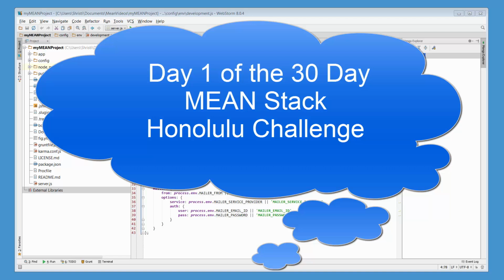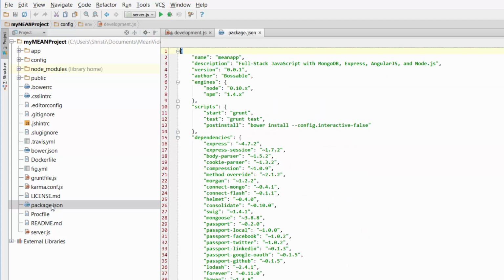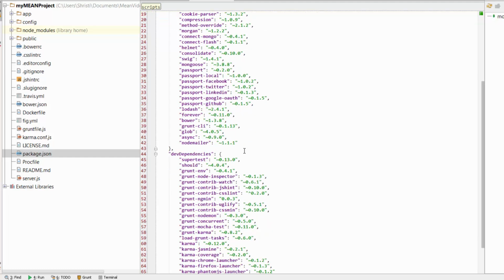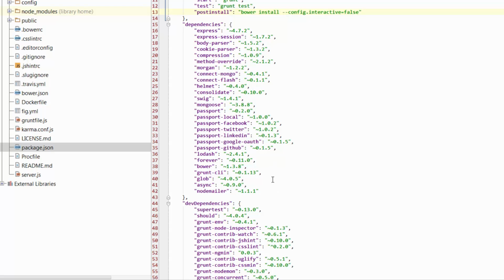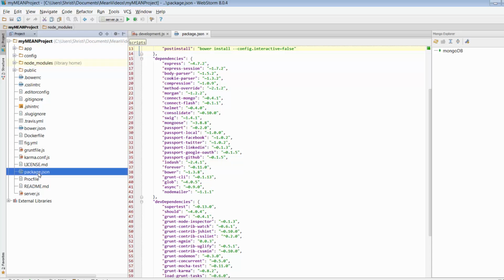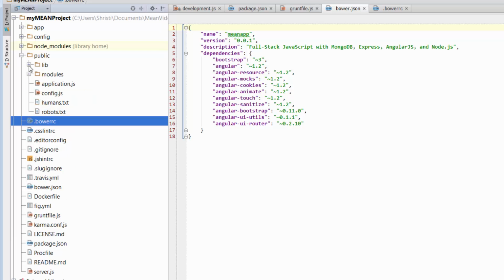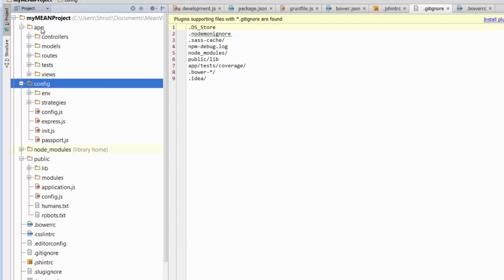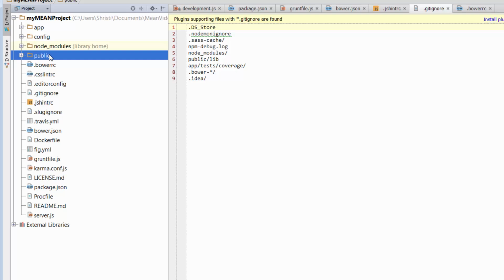Bossable.com - MEAN Stack: 1 - Overview of the App Structure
Learn how to build a MEAN Stack (MongoDB, Express, AngularJS, NodeJS) app! Tutorial Step 1/30 - App Structure.

This Video Tutorial:

Now that we have the MEAN Stack installed, we'll go through the key files and folders in the MEAN.js Stack.

We look at:
- The package.json file
- The bower.json file
- The Node Modules Folder
- The App folder
- The Config Folder
- The Public Folder